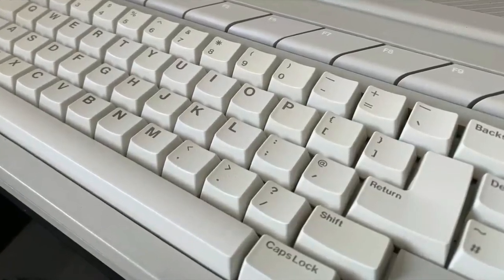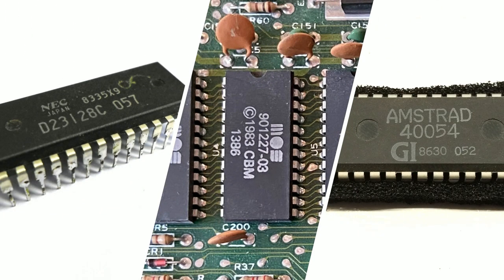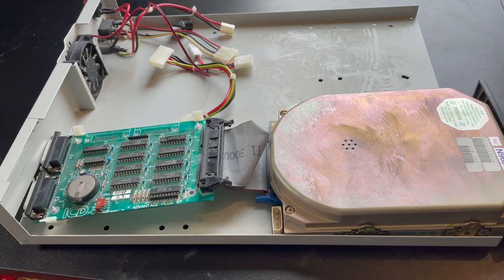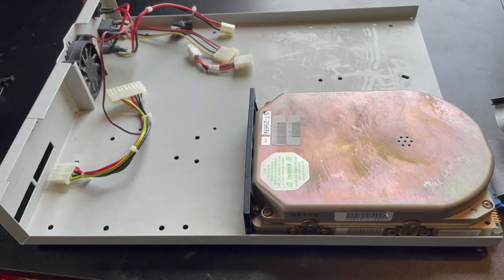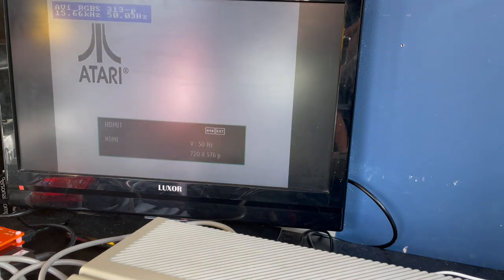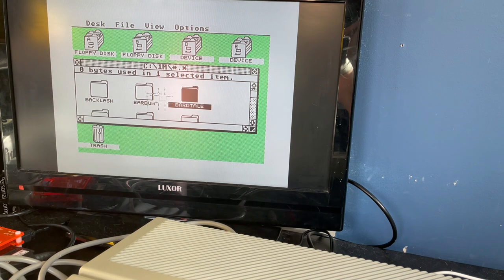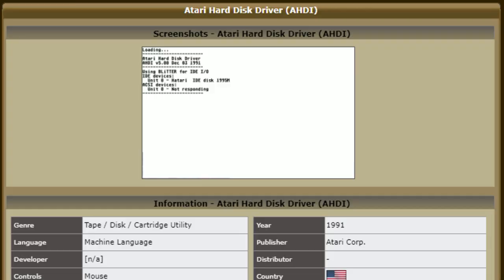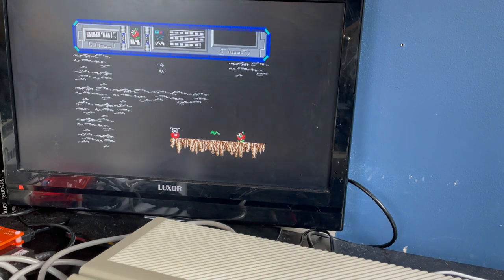Atari ST Hard Drives - SCSI - ACSI - SD Cards - Is it worth it?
I could never have afforded a hard disk for my Atari ST back in the day - but now, it's soooooo cheap!  But is it actually worth it?  Let's look at the ACSI2STM project!

Timestamps:
00:00 Intro